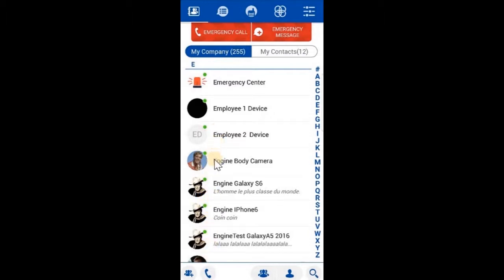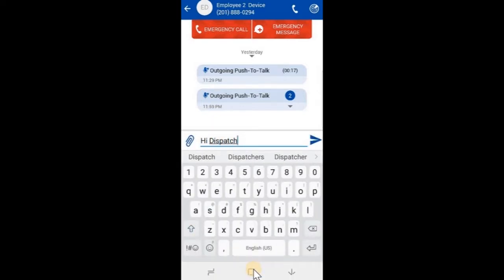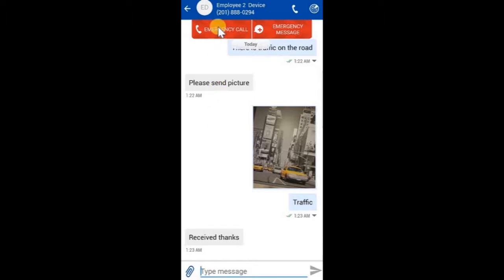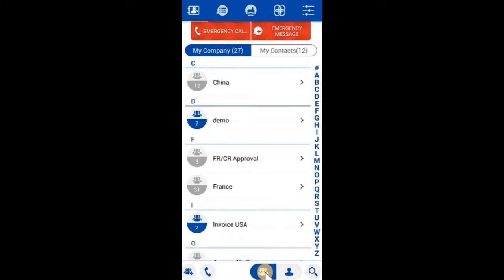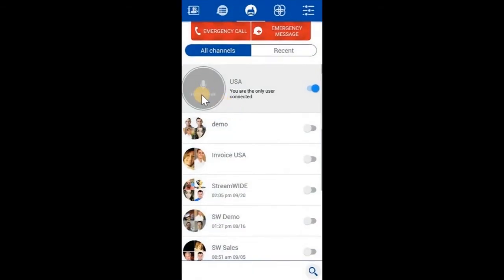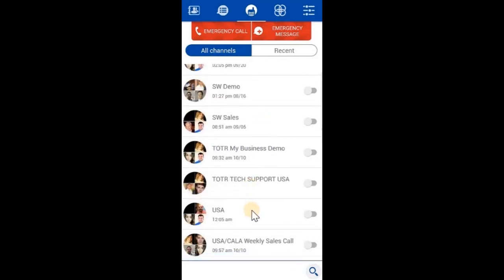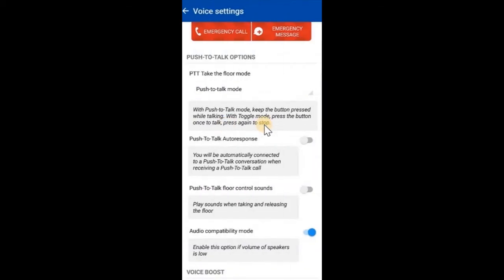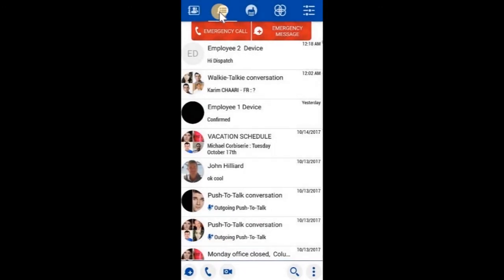Vertical Demo: Transportation